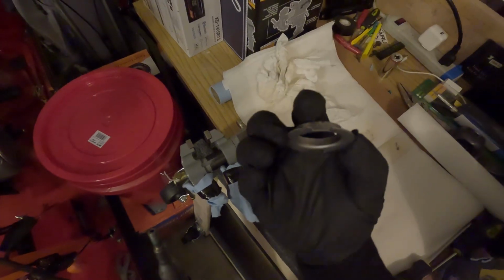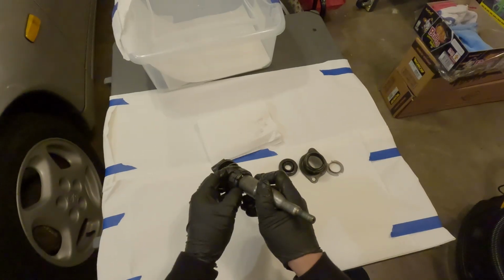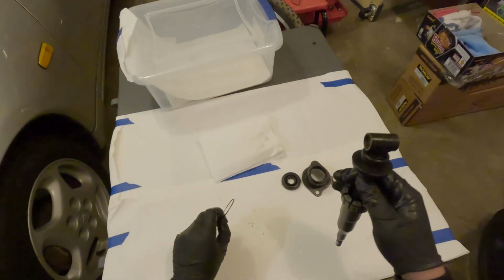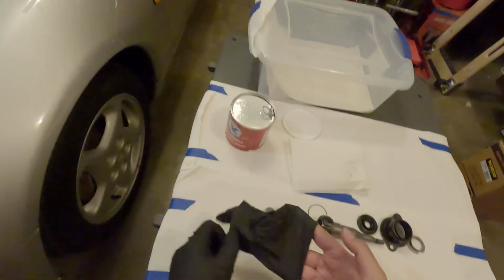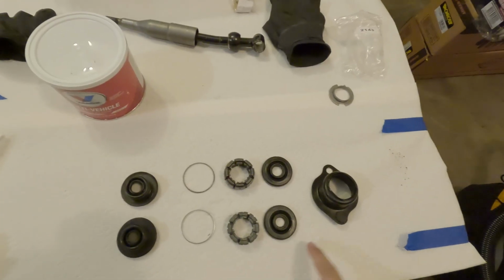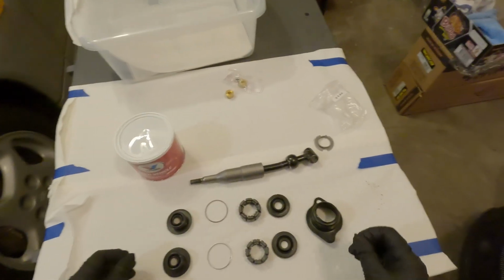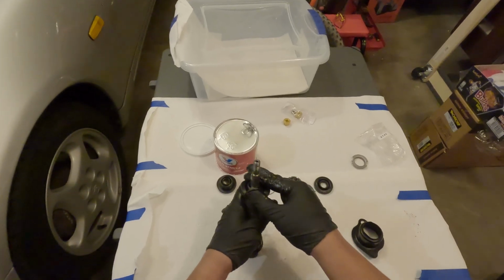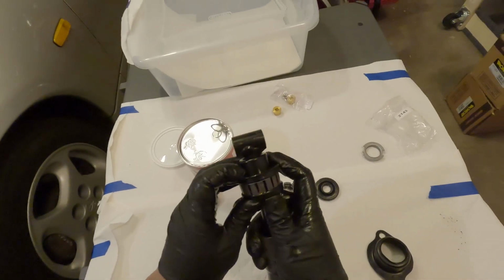Z32 Shifter Rebuild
Installation of the Z1 Shifter Rebuild Kit for a Nissan 300zx Fairlady Z

CENTRAL MACHINERY 2-1/2 in. Table Swivel Vise